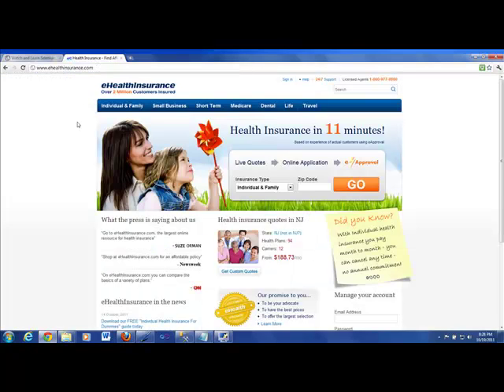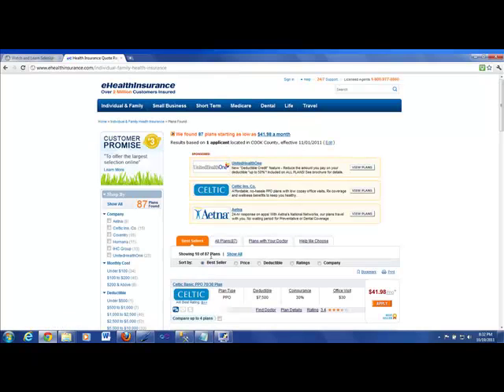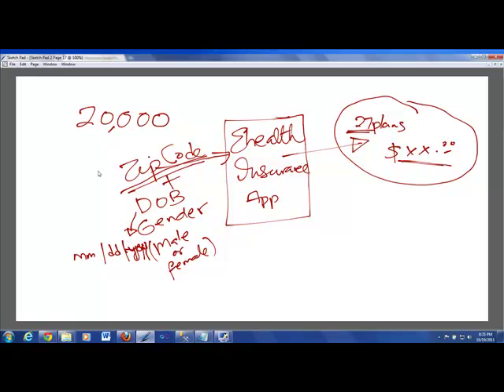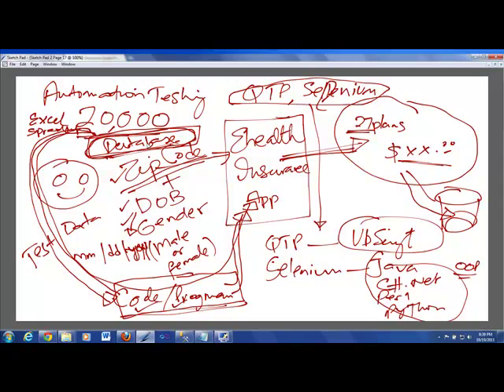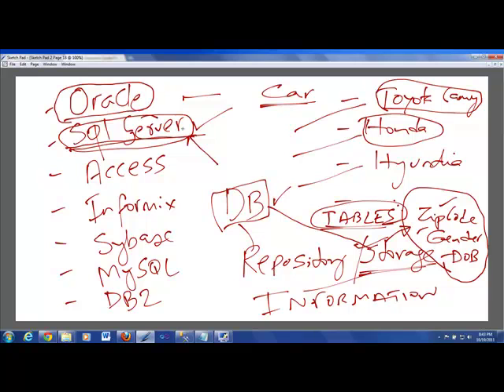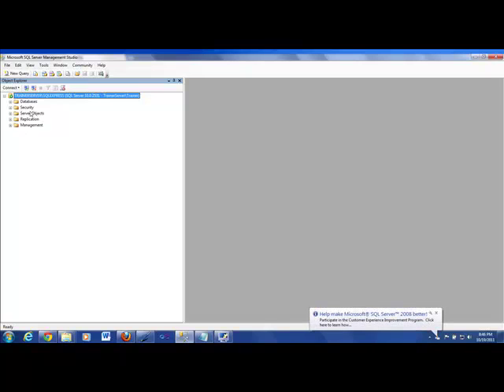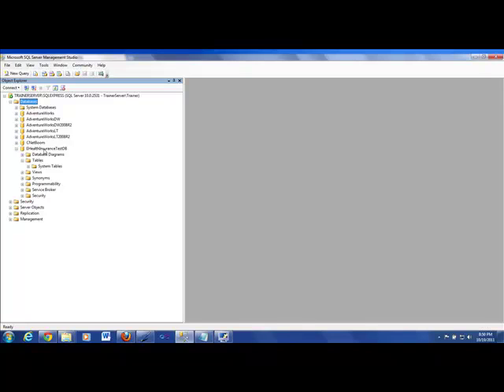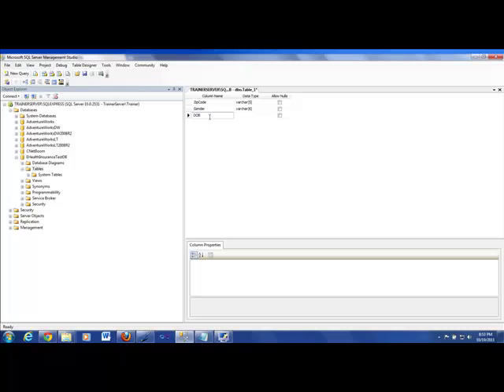I'm a Manual Tester, Why Should I Learn Creating SQLServer DataBase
Test Data for automation at times will reside in a Relational Database such as SQL Server, therefore it's required to know how to interact with it